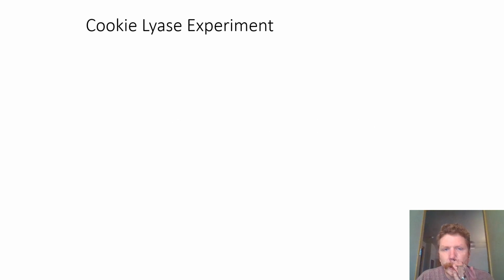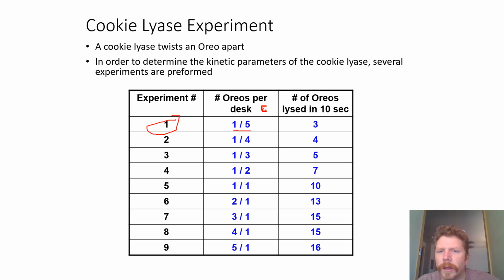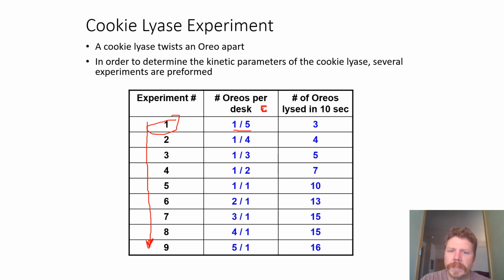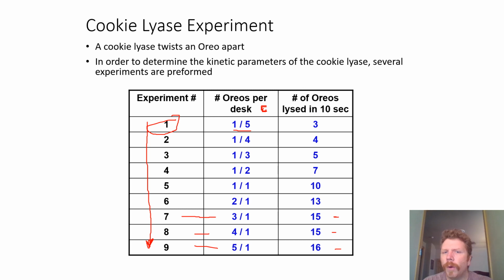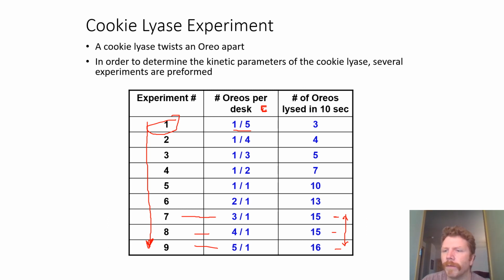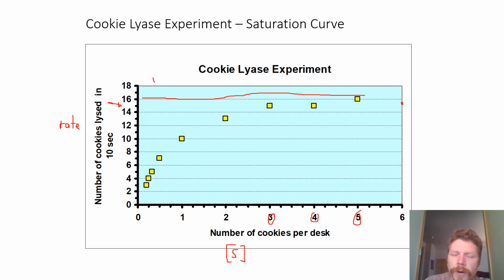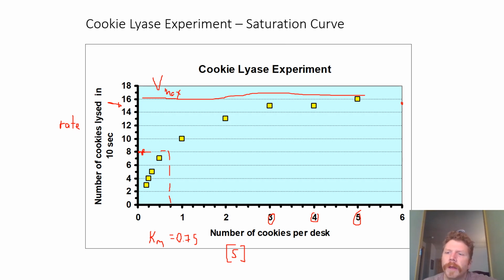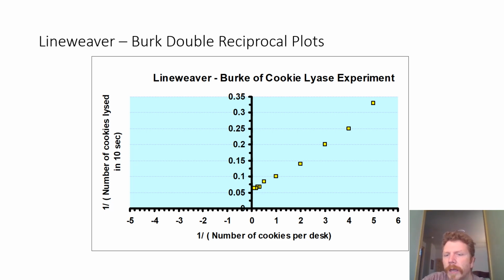KmVmax Oreo Cookie Lyase